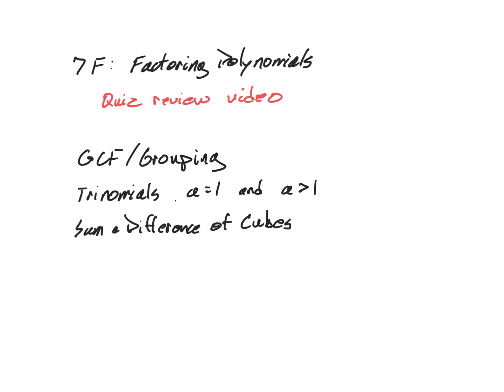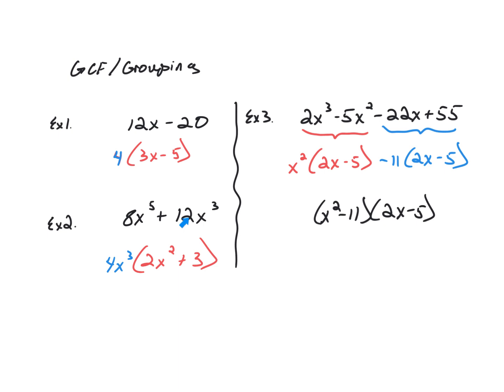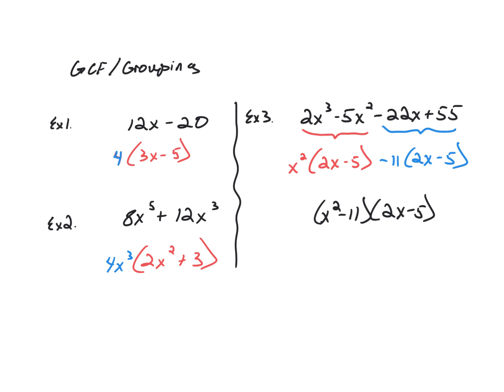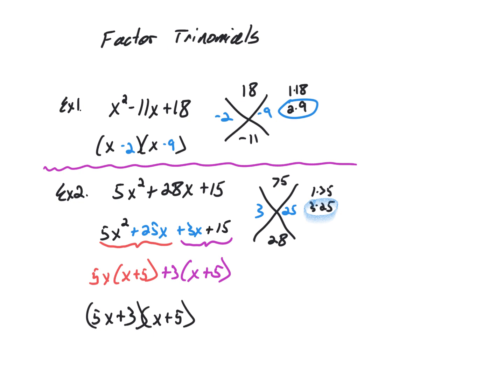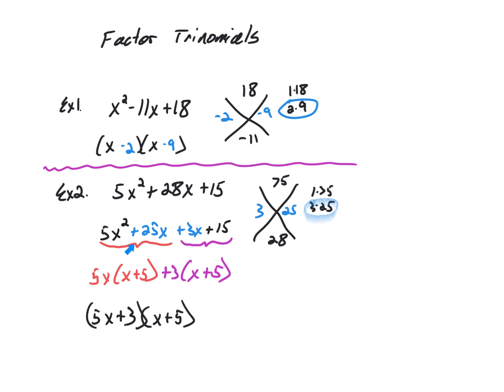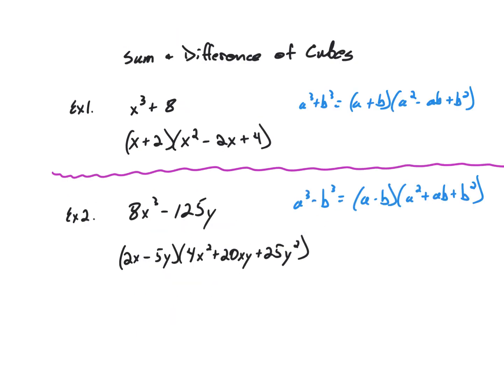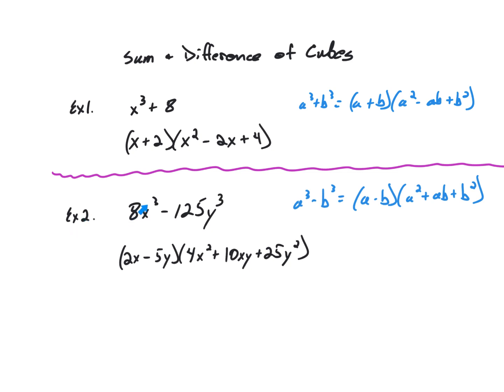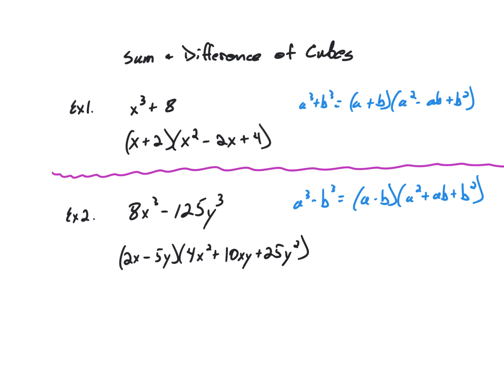7F review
00:00 Slide 1
00:28 Slide 2
03:23 Slide 3
06:03 Slide 4